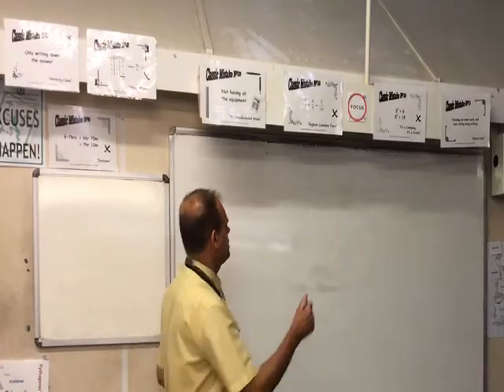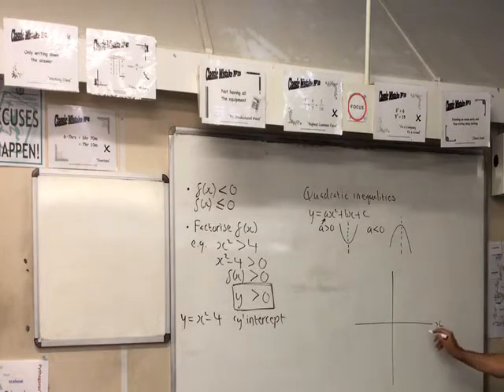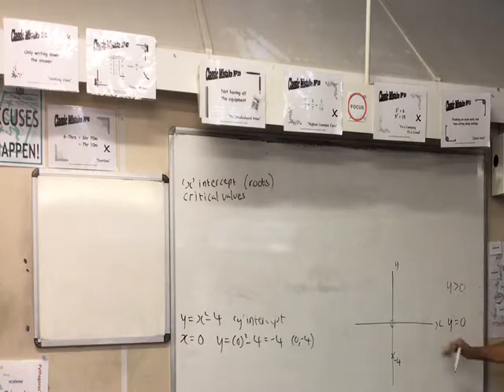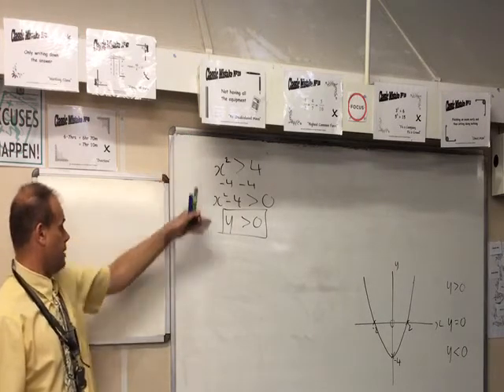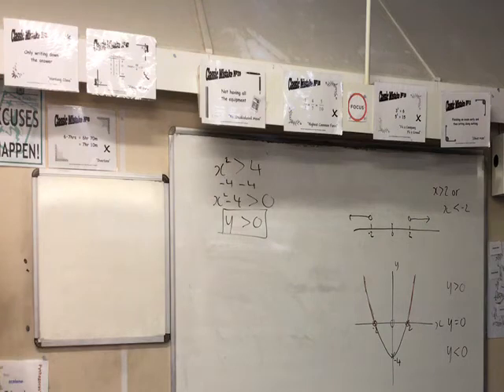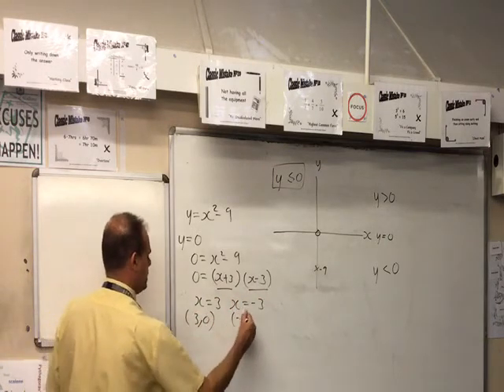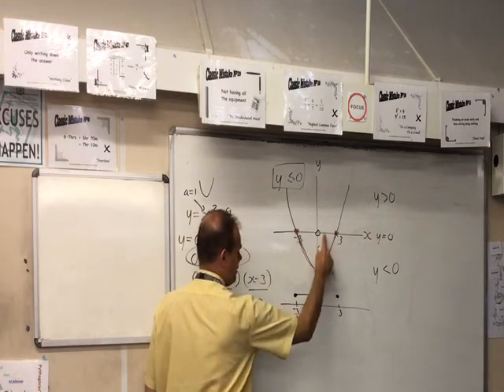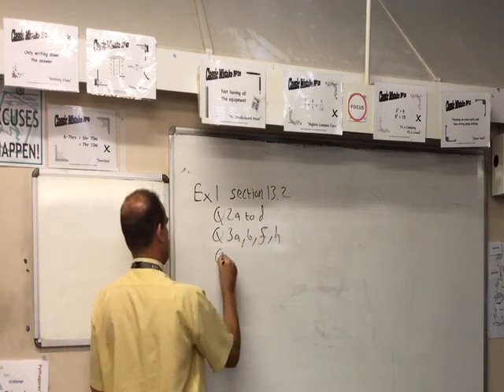Quadratic Inequalities Stage 1